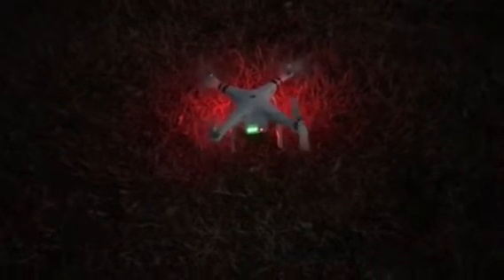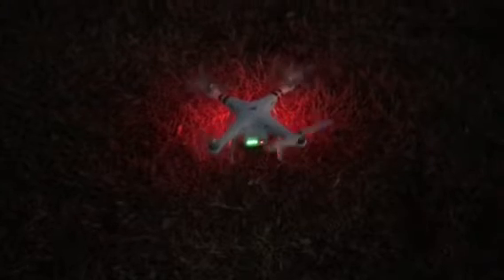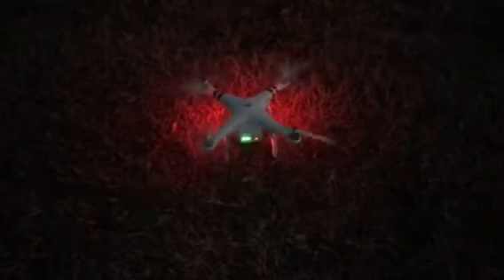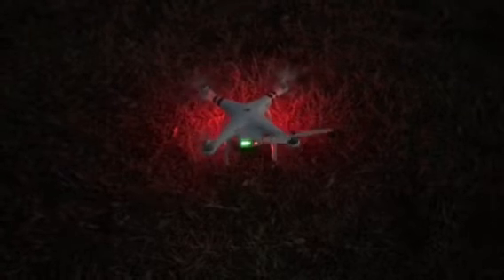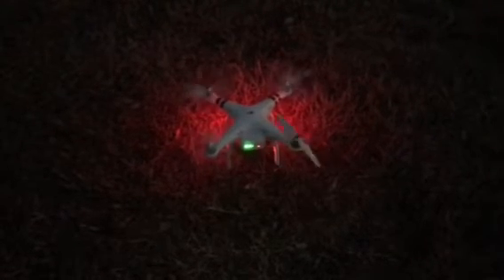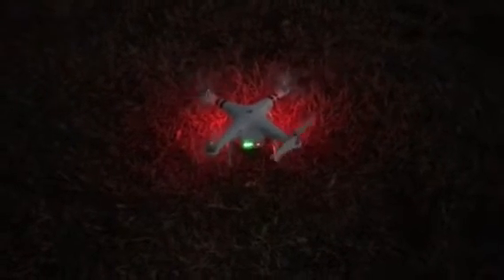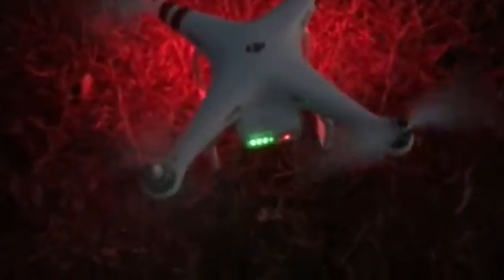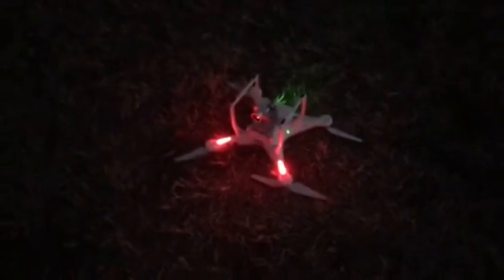Dji phantom 3 Standard launch issues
Not sure why my Dji has decided to do this now on every launch.
Serious suggestions are welcomed.